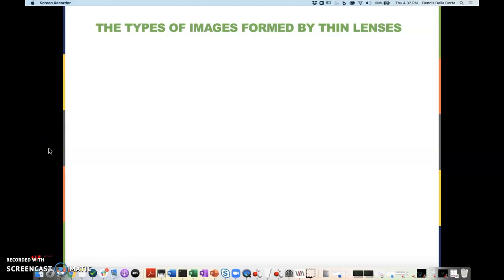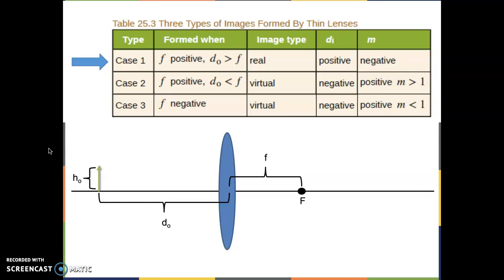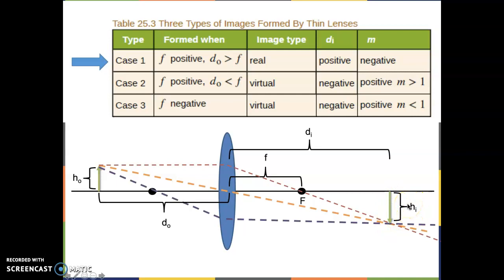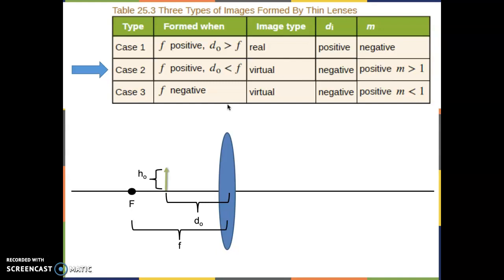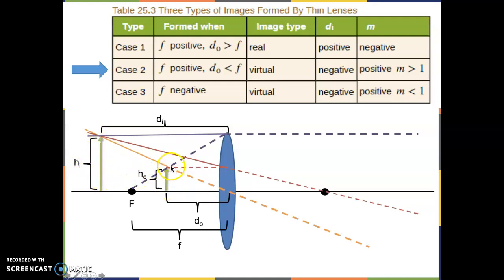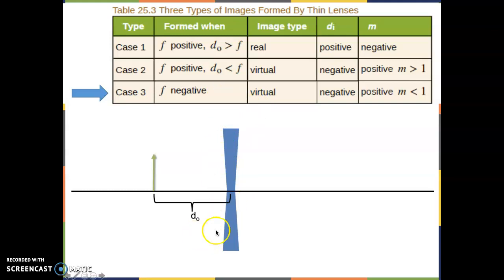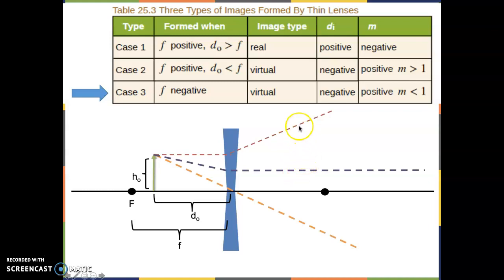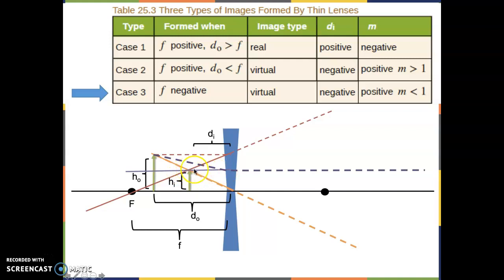BYU-Physics 106 -Types of Images formed by thin lenses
Recap of Images formed by thin lenses. Ray tracing